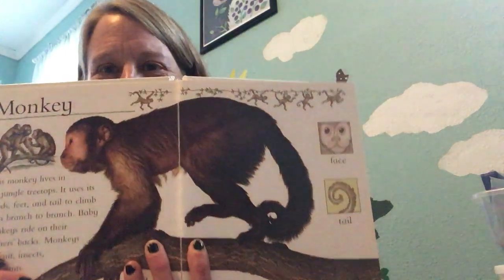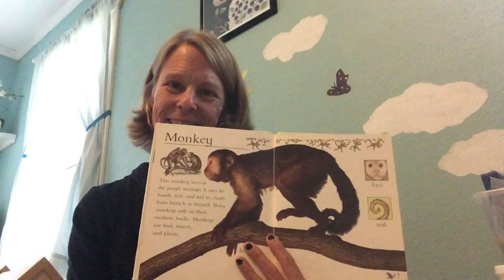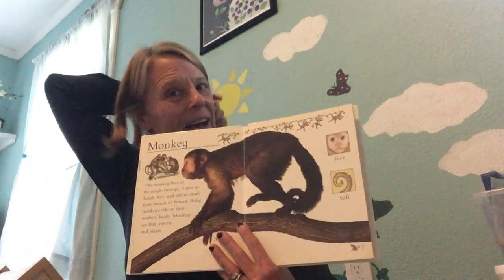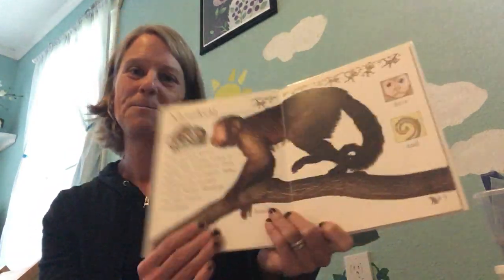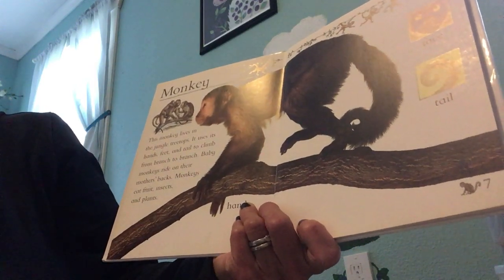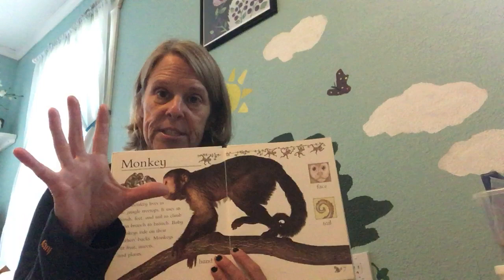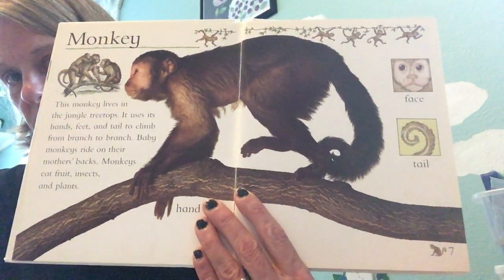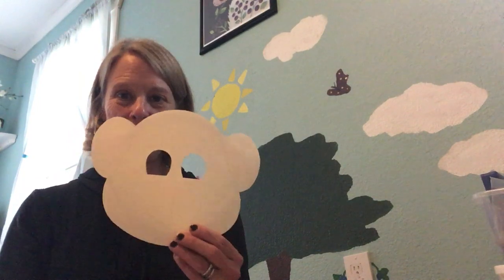Week 2/ Day 2: Monkey!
To make your monkey mask you need:
-monkey mask
-yarn
-markers or paints